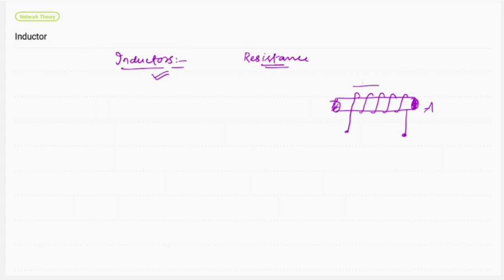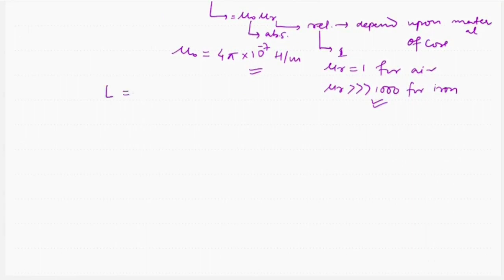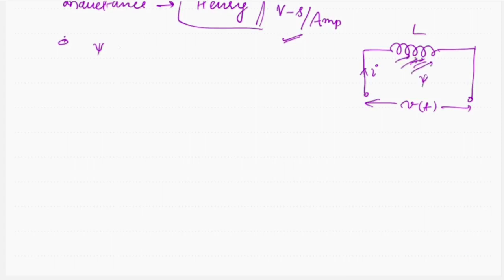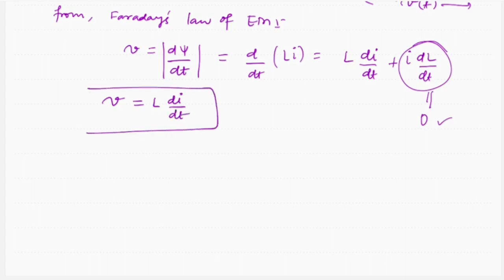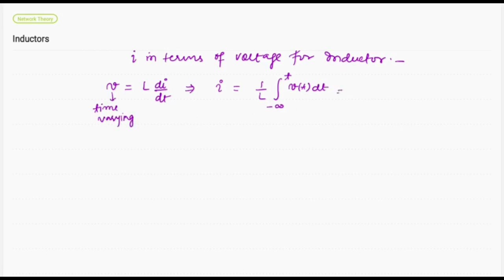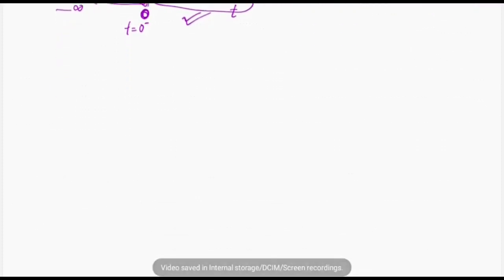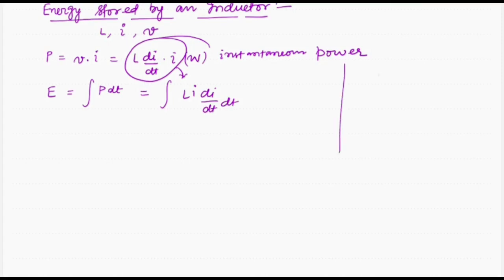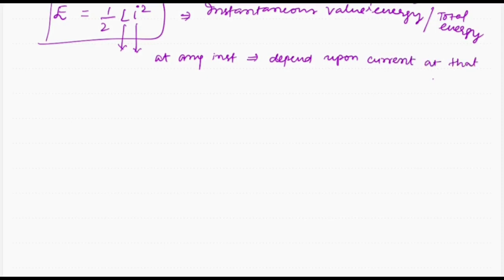Network theory | lec-2 | Inductor & Inductance | Electrical Engineering | GATE ESE IRMS PSU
Network_Theory_Inductor_and_ Inductance
By Pankaj Kumar
Selected in many PSUs and Different central Government like Iocl , PGCIL, HPCL, NALCO, Indian Railways and many More